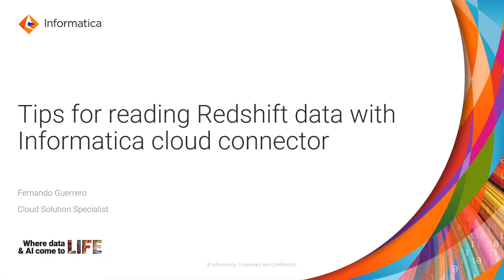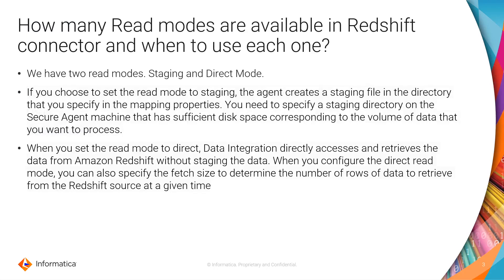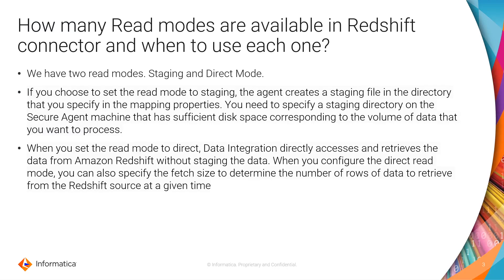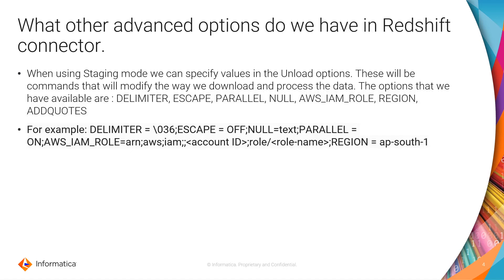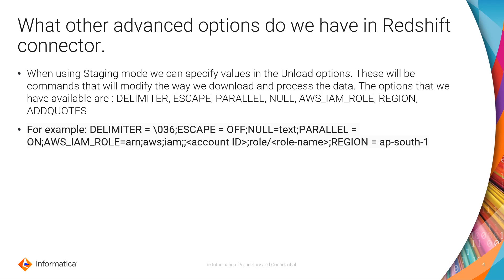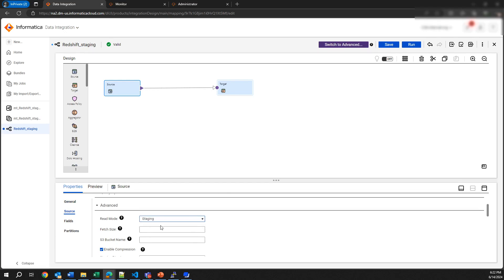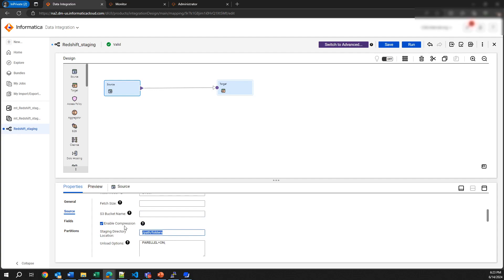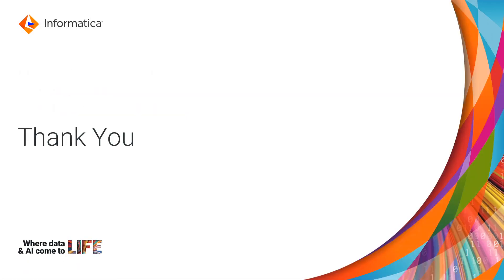Tips for reading Redshift Data with Informatica Cloud Connector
This video explains the tips for reading Redshift Data with Informatica Cloud Connector.